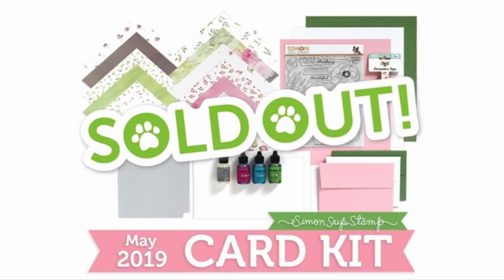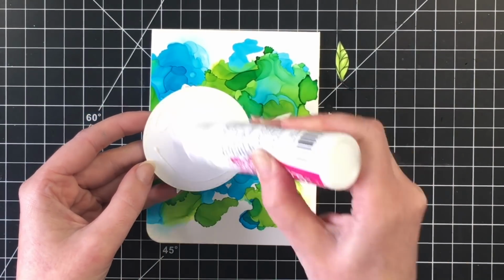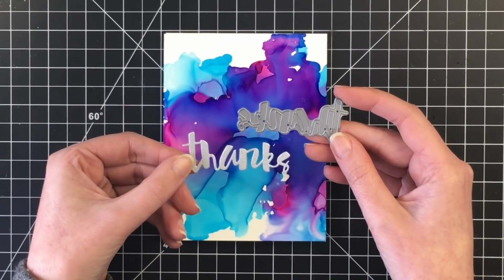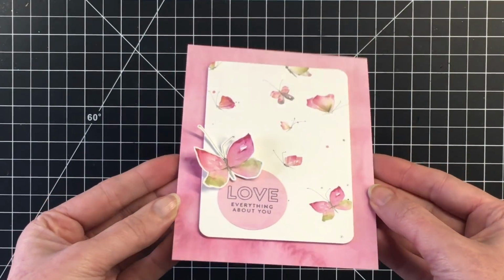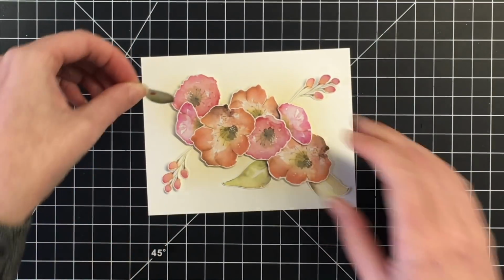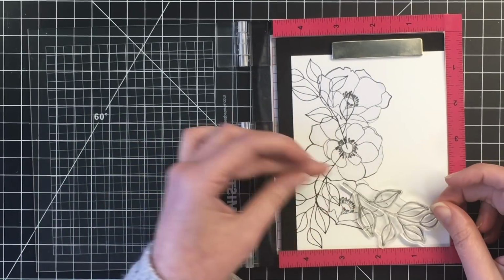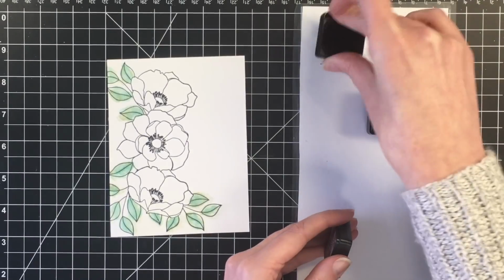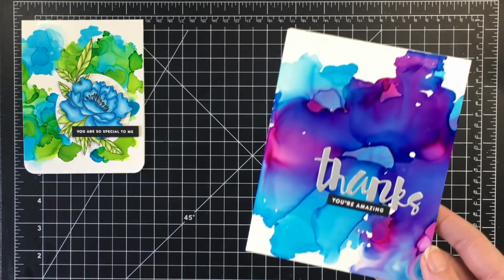5 Cards 1 Kit | Simon Says Stamp May 2019 Card Kit | Delicate Flowers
Today I am sharing 5 cards using the May 2019 Simon Says Stamp card kit called Delicate Flowers. All products listed below.

Product List

Inks

Versamark Ink

Lawn Fawn Hippo Ink (Mini Cube Pack Tropical Island)

Distress Ink Regular Aged Mahogany (mini currently sold out)

Adhesives

3M Scotch Double-Sided Foam Tape

Eco-Fused Premium Double Sided Adhesive Tape

Tools

2 pack (Amazon.com)

Vivace Make Up Brush Set (Blending Brushes)

Fun Foam Sheets

Wagner Heat Tool - Model HT400

EK Success Embossing Buddy

Paper

Spectrum Noir Ultra Smooth Premium White Cardstock 100lb

Recollections White Heavy Weight Cardstock 110lb (Card Base)

What to see my favourite products?